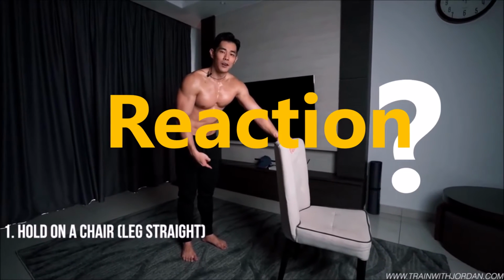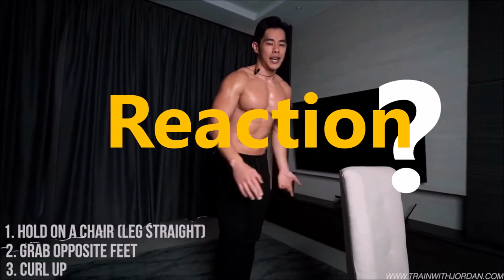119 3 sun-experiment. mp4